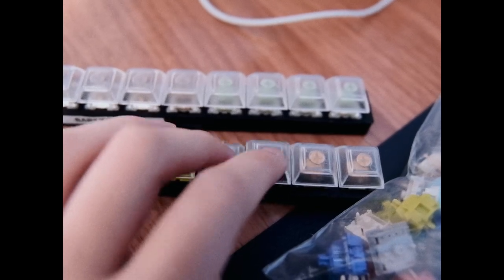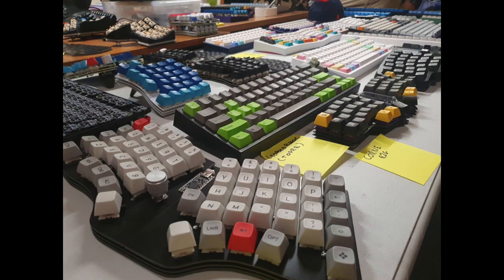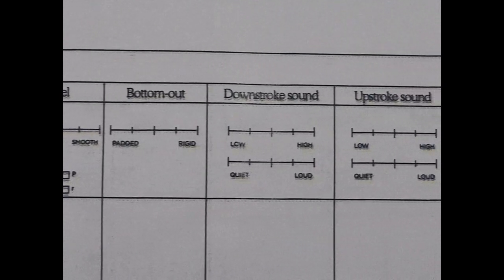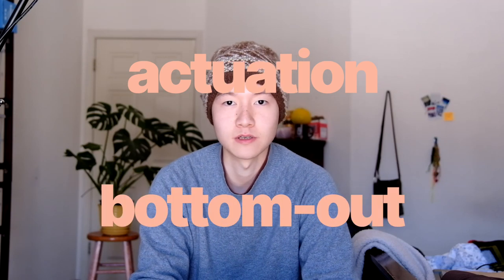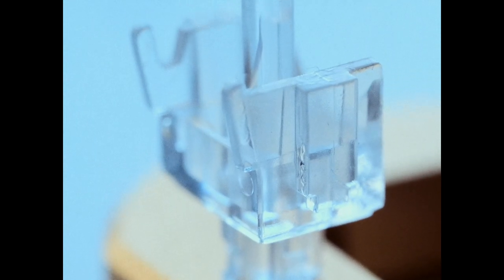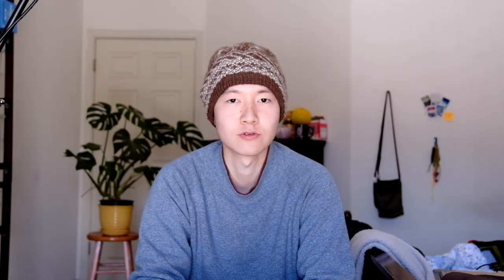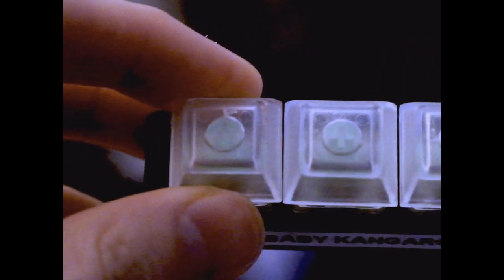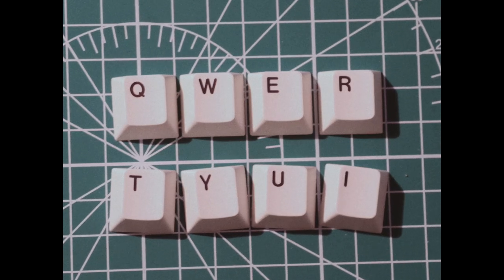A Beginner's Guide to Keyboard Switches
Timestamps:
0:00 Overview
1:15 The importance of comparison
3:53 Travel
4:40 Weight
5:23 Bottom-out
6:10 Feel
6:21 Linear
7:24 Tactile
8:42 Clicky
9:00 Sound
10:15 Flaws and thresholds
12:13 Descriptors
13:37 Scoring
14:22 Conclusion